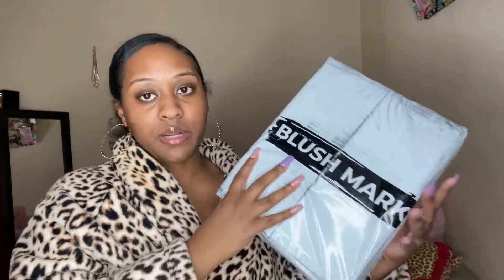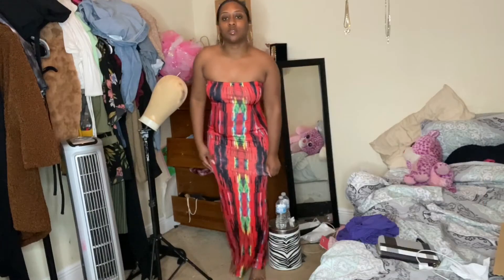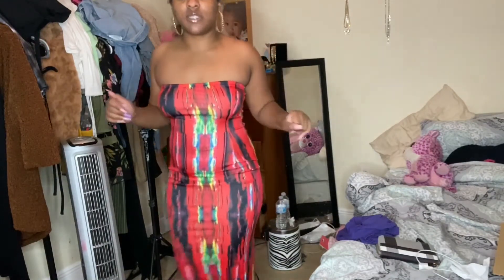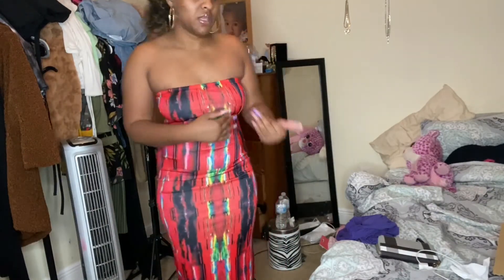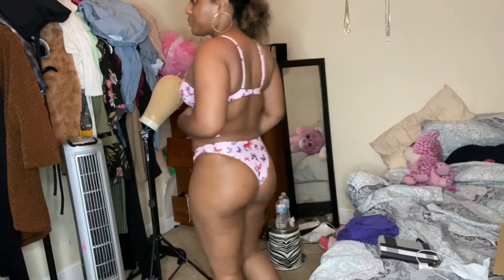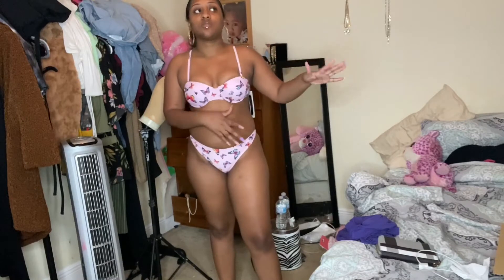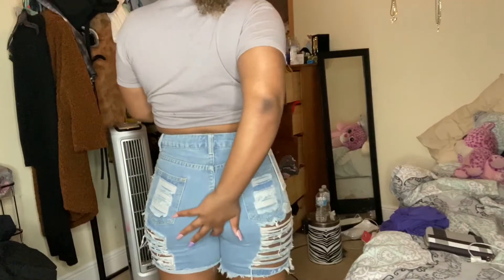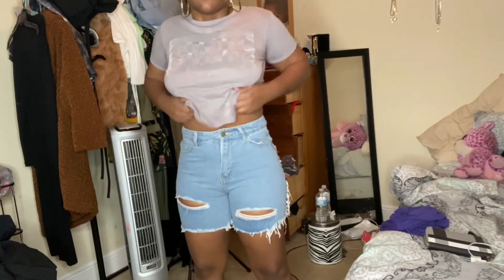BLUSHMARK REAL OR SCAM!?😱 clothing review!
Heyy y’all ! I hope this gives y’all some insight about blushmark ! I’m not going to leave links because I added the photos! But if you can’t find anything just dm me 😘😘😘

Socials-
Insta& Twitter- blae_ blaee